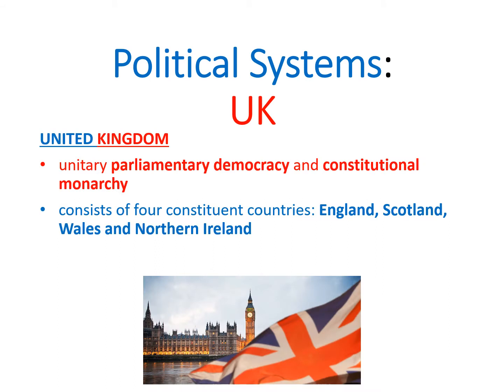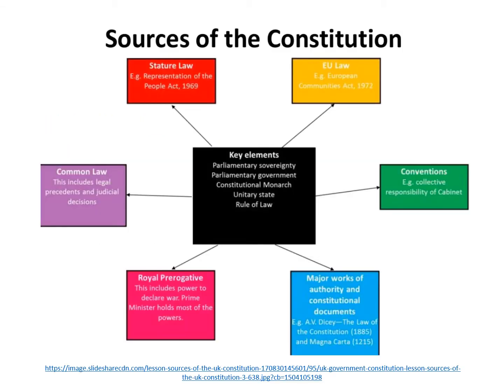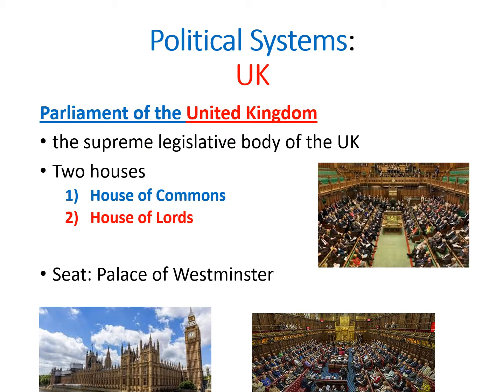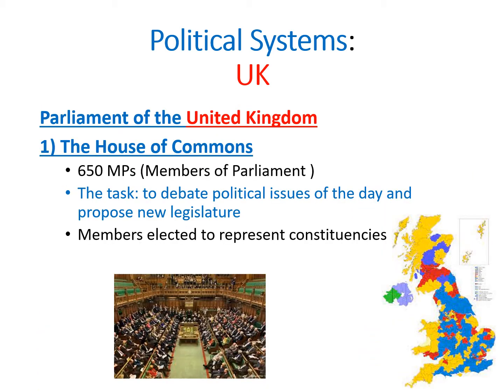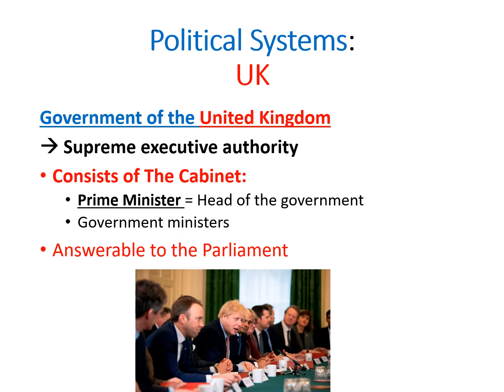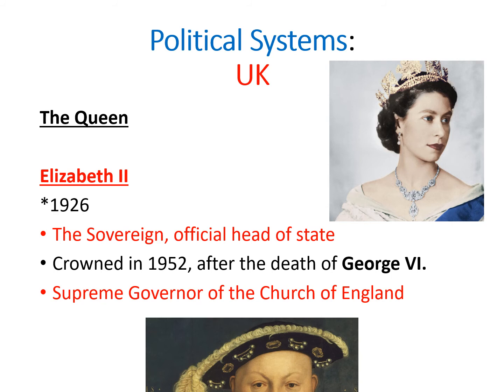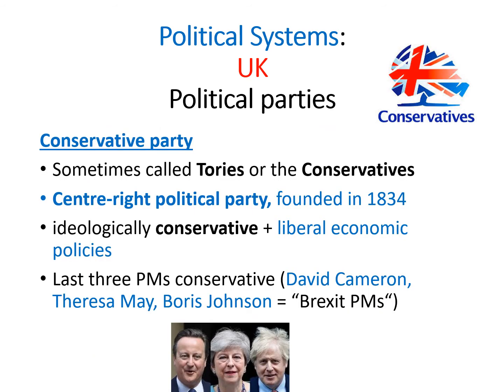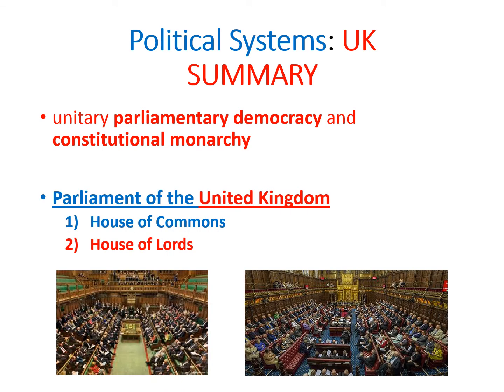Taháky k maturitě - Political System of the UK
0:00 Introduction
2:08 The Parliament
5:14 The Government
8:47 Political Parties
11:35 Summary